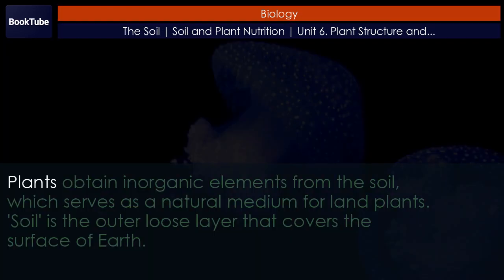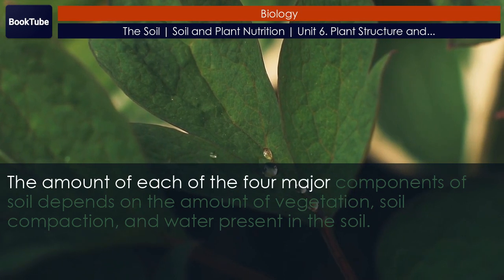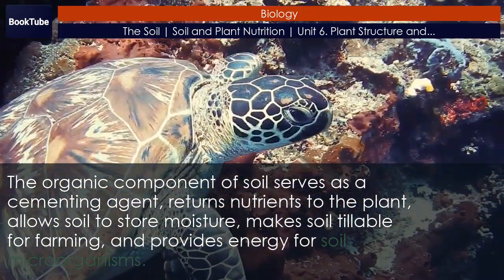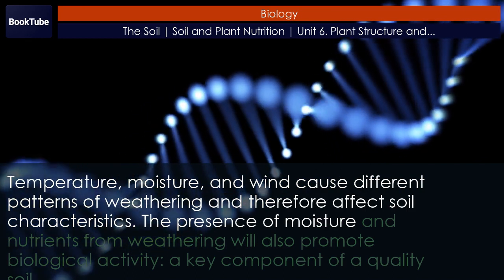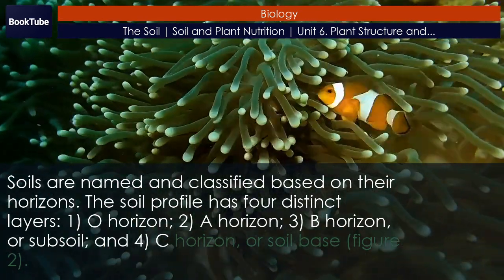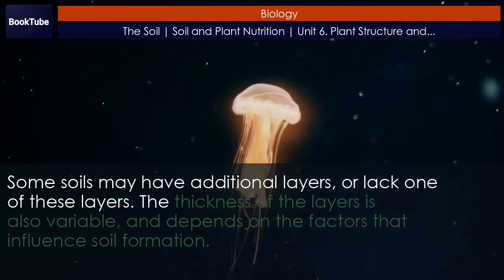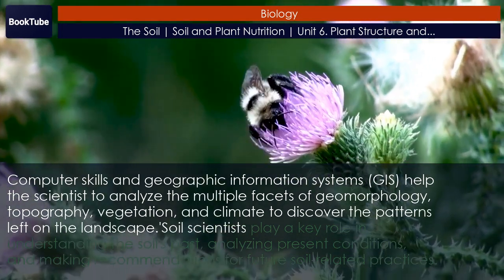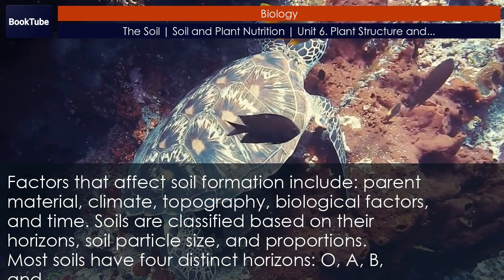The Soil | Soil and Plant Nutrition | Unit 6. Plant Structure and Function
Chapter: The Soil
Collection: Soil and Plant Nutrition
Unit 6. Plant Structure and Function
Book: Biology

Plants obtain mineral nutrients from the soil. Soil is the outer loose layer that covers the surface of Earth. Soil quality depends on the chemical composition of the soil, the topography, the presence of living organisms, the climate, and time. Agricultural practice and history may also modify the characteristics and fertility of soil. Soil consists of four major components: 1) inorganic mineral matter, 2) organic matter, 3) water and air, and 4) living matter. The organic material of soil is made of humus, which improves soil structure and provides water and minerals. Soil inorganic material consists of rock slowly broken down into smaller particles that vary in size, such as sand, silt, and loam. Soil formation results from a combination of biological, physical, and chemical processes. Soil is not homogenous because its formation results in the production of layers called a soil profile. Factors that affect soil formation include: parent material, climate, topography, biological factors, and time. Soils are classified based on their horizons, soil particle size, and proportions. Most soils have four distinct horizons: O, A, B, and C.

00:00 The Soil
01:26 Soil composition
03:03 Soil formation
04:26 Parent material
05:17 Climate
05:35 Topography
06:00 Biological factors
06:33 Time
06:56 Physical properties of the soil
09:22 Career connections
11:04 Section summary